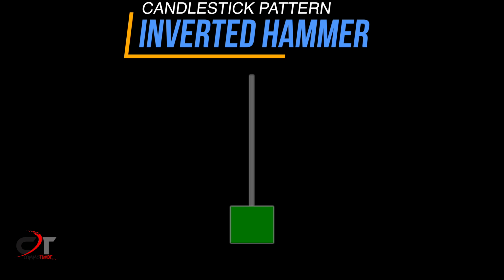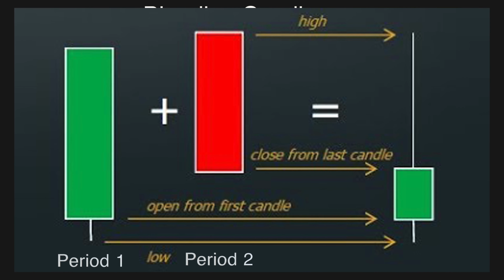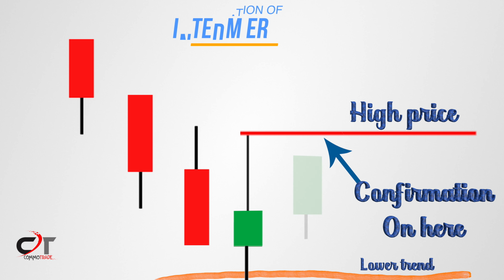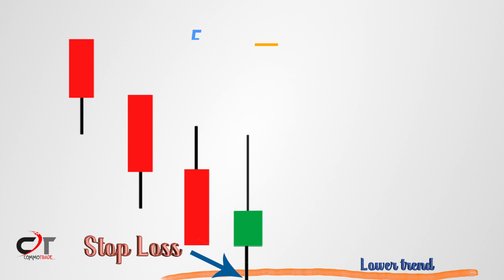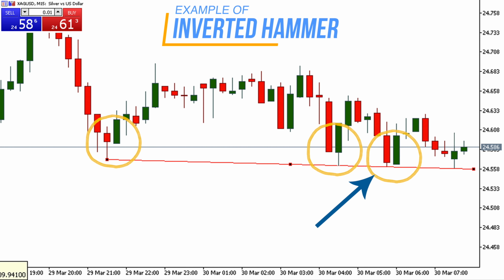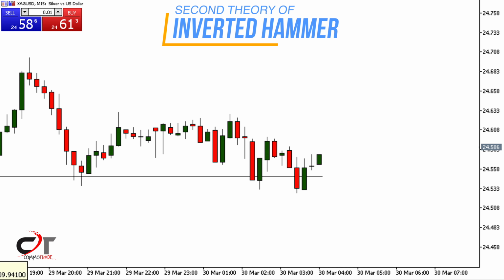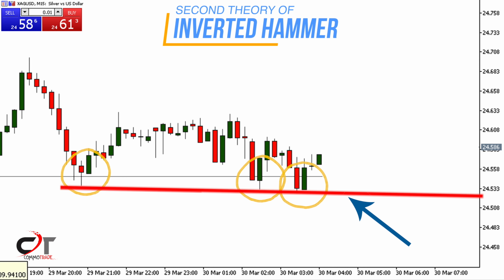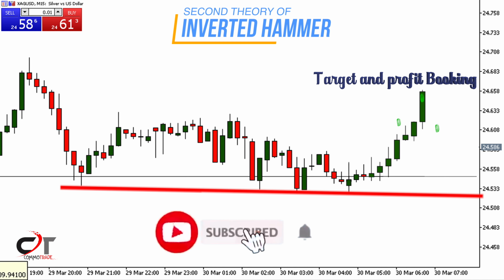How to trade using the inverted hammer candlestick pattern ? Steve Nison Candlestick Course video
❖ BUY BOOK STEVE NISON CANDLESTICK COURSE BOOK ON BOOKSAMILLION.COM

How to make a profit in Sharemarket, Commoditymarket and ForexMarket | Candlestick pattern theory | click here below link

How to trade using the inverted hammer candlestick pattern ? Profiting with inverted hammer strategy

▬▬▬▬▬▬▬▬▬▬INVERTED HAMMER CANDLESTICK PATTERN ▬▬▬▬▬▬▬▬▬▬▬▬

Introduction of Inverted hammer
The Inverted hammer is a price bullish pattern and is a trend reversible pattern in candlestick charting techniques. Already we were upload video for trend reservable pattern Kindly refer that.

Structure of Inverted Hammer

The candle looks like a Inverted hammer Candlestick Pattern, as it has a long lower shadow and a short real body at the top of the candlestick. Inverted hammer Candlestick Pattern body is three times shorter than shadow.Inverted hammer Candlestick Pattern should be three times greater than the size of the body.

The Inverted hammer form in a lower trend of the chart this is a sign of a potential bullish reversal pattern in the market. Market should be goes up in the market.

00:00​ - Intro
00:41​ - Structure of Inverted Hammer
01:03​ - Blending Candlesticks of Inverted Hammer
01:50​ - Theory of Inverted Hammer
02:31 - Confirmation of Inverted Hammer Candles
03:26​ - Stop-loss of Inverted Hammer
03:42​ - Time frames of Inverted Hammer
03:53​ - Entry of Inverted Hammer
04:21​ - Confirmation of Inverted Hammer
04:38​ - Example of Inverted Hammer
07:00​ - Example of Inverted Hammer in Charts
08:13​ - Target and Profit in Inverted Hammer

▬▬▬▬▬▬▬▬▬▬▬▬▬▬▬Theory of Inverted Hammer  ▬▬▬▬▬▬▬▬▬▬▬▬▬▬

The theory of Inverted hammer candlestick pattern form in a lower trend of the chart, this is a sign of a potential bullish reversal pattern in the market. The Inverted hammer candlestick shows sellers came into the market during the period but by the close the selling had been absorbed and buyers had pushed the price back to near the open.

Inverted hammer Candlesticks indicate a potential price reversal to the upside. The price must start moving up and this line you get the confirmation of hammer candle.

▬▬▬▬▬▬▬▬▬▬▬▬▬ Confirmation of  Inverted Hammer ▬▬▬▬▬▬▬▬▬▬▬▬▬

Confirmation occurs if the next candle of hammer crossing the line of previous candles of inverted hammer resistance or the closing price of the previous candles. Ideally, this confirmation candle shows strong buying and the Inverted hammer signaled a possible price reversal to the upside.

▬▬▬▬▬▬▬▬Stop-Loss of Inverted hammer Candlestick Pattern ▬▬▬▬▬▬▬▬▬▬▬▬▬

Stop loss can be placed below the low of the Inverted hammer's shadow.

▬▬▬▬▬▬▬▬▬▬▬▬▬▬Time frames of Inverted Hammer ▬▬▬▬▬▬▬▬▬▬▬▬▬

Hammers occur on all time frames, including one-minute charts, daily charts, and weekly charts.

▬▬▬▬▬▬▬▬▬▬▬▬▬Entry and exit of Inverted hammer ▬▬▬▬▬▬▬▬▬▬▬▬

The inverted hammer candlestick pattern entry is between the low price of previous candle of hammer and the high price of hammer candle.

If shadow were found in previous candle of Inverted hammer, entry is between the low price of shadow on the previous candle of hammer and the high price of hammer candlestick pattern.

▬▬▬▬▬▬▬▬▬▬▬▬▬Example of Inverted Hammer ▬▬▬▬▬▬▬▬▬▬▬▬▬▬▬

If the Inverted hammer candlestick pattern confirmation occurs for the target price, and it shows a potential bullish reversal pattern in the market. Market price will go upside. Shown in chart of SilvervsUSdollar Commodity illustrates a InvertedHammerReversalPattern after a downtrend

Shows that the market began the day testing to find where demand would enter the market. Silver vs US dollar commodity price eventually found support at the low of the day.

Inverted Hammer indicates should be used in conjunction with the Hammer candlestick pattern to determine potential buy signals.

Target is open. If stop-loss were not triggered in the market, you can take huge profit in the market.

I will upload the video for target using money management system.